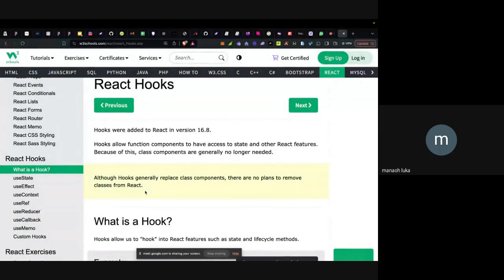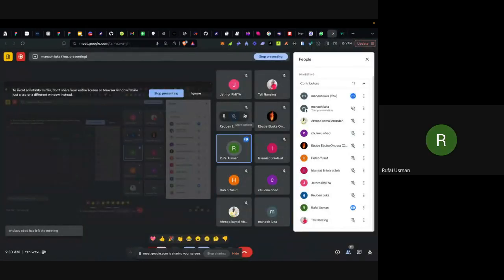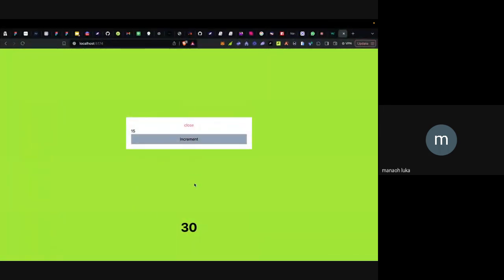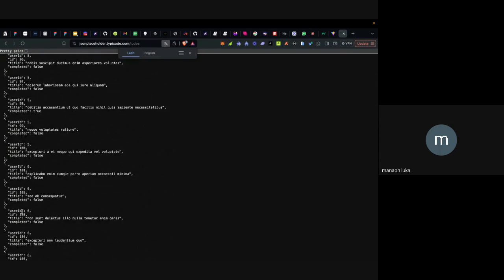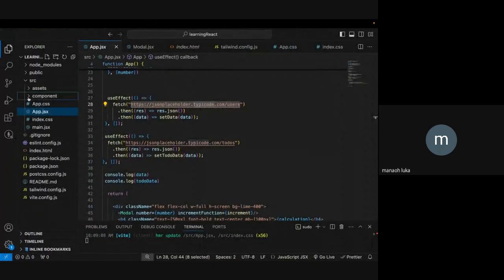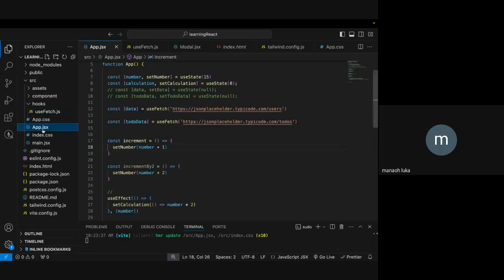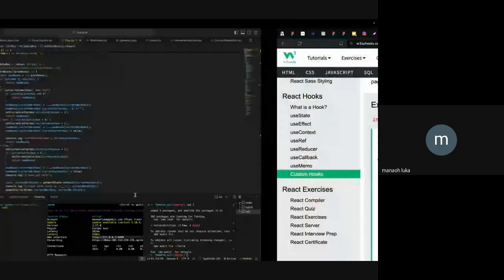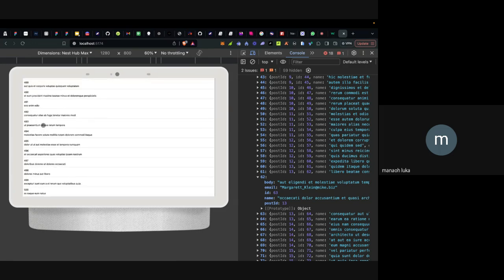React Router and Hooks with Mentor Manoah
Welcome to our React tutorial! In this video, we dive deep into React Routing and Hooks—two essential concepts for modern React development. 🌟

🔗 React Router: Learn how to implement seamless navigation in your web app. We’ll cover:

Setting up react-router-dom.
Creating dynamic routes with Route and Switch (or Routes in React Router v6+).
Navigating programmatically using useNavigate or useHistory.
Using URL parameters and query strings.
🎣 React Hooks: Discover the power of hooks to manage state and side effects:

How to use useState for dynamic data handling.
Managing side effects with useEffect.
Leveraging useContext for shared state across components.
Advanced hooks like useReducer and useCallback for optimized performance.
👨‍💻 Whether you're a beginner or looking to brush up on these concepts, this tutorial is packed with examples and tips to elevate your React skills. Happy coding! 😊